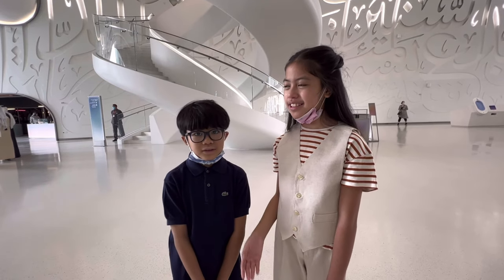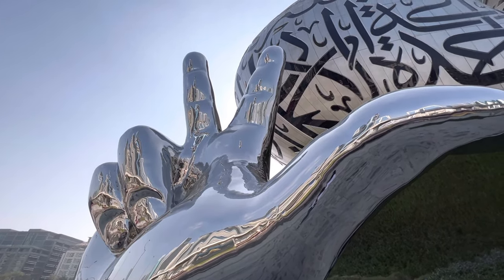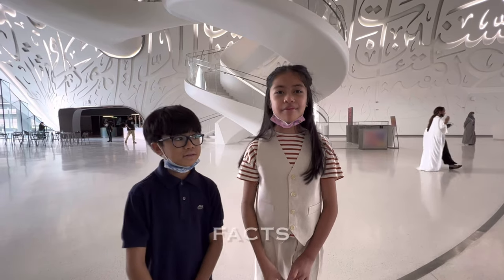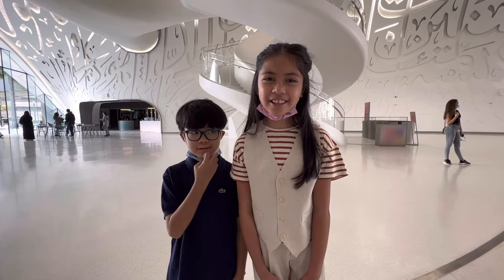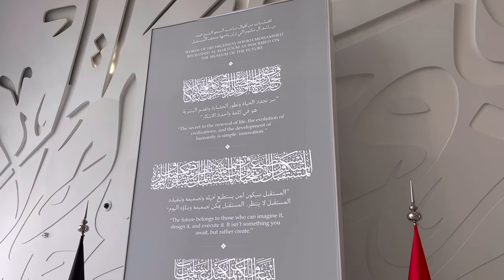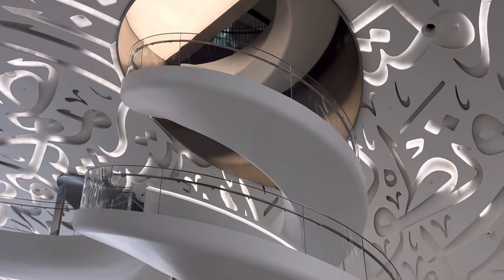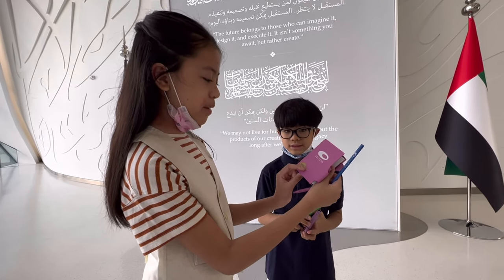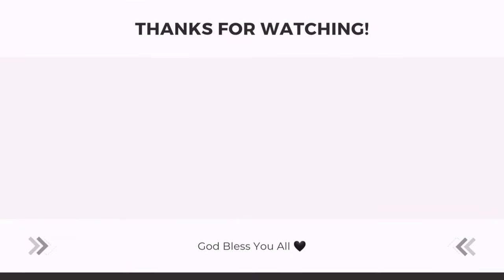MUSEUM OF THE FUTURE | SNEAK PEEK INSIDE THE MOST BEAUTIFUL BUILDING ON EARTH | Catlea Vlogs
WOULD YOU LIKE TO HAVE A GLIMPSE OF THE MOST BEAUTIFUL BUILDING ON EARTH?
 Watch and take a look of what's inside before it officially opens to the public.

Happy watching!

All the contents that I am creating are with full effort and made with love. You won't regret it I promise :)

Please do follow me too on my other social media accounts so you'll keep updated.

Thank you all so much and God bless.